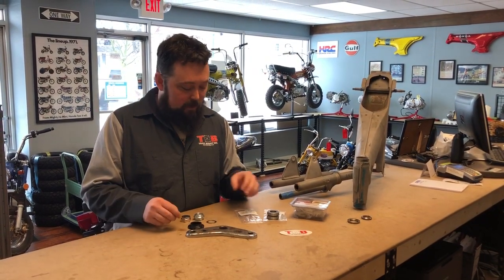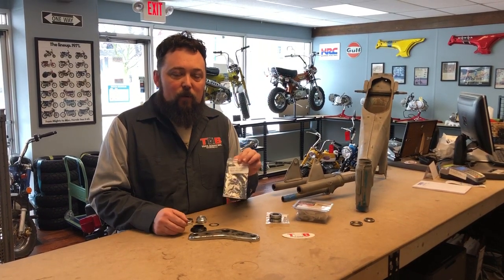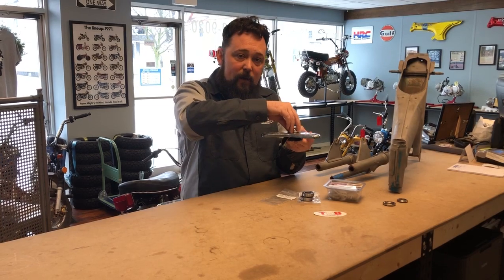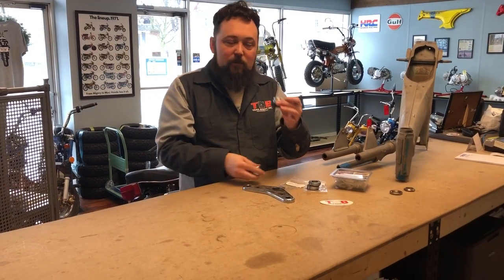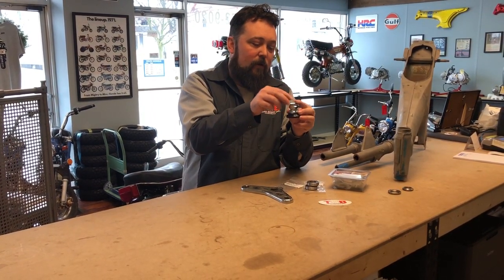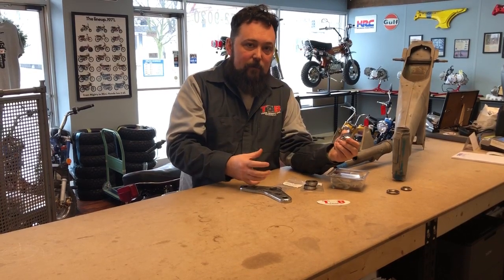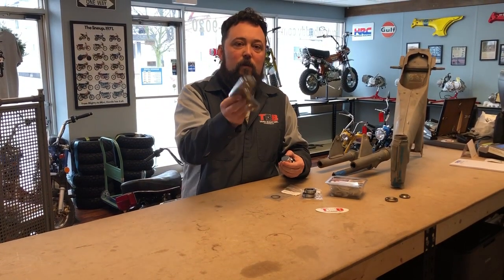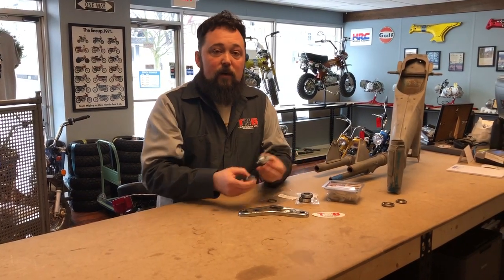CT70 steering nut kit TB036, Triple Tree Nut Kit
This is part TB036

Trail Buddy Inc. is a small family business that was formed from the love of trail riding and our trail 70s. We all love to spend the weekend with our friends and family on our trail bikes. We want to share our hobby with all of you. At trailbuddy.com we treat our customers like one of our good friends. We ride the bikes we sell and use the parts we sell. All the other web sites out there will tell you they have a good product but we can tell you from experience. We have been riding, maintaining and building all off road bikes CT70s for over 20 years. Now with new bikes and better parts we will be doing the same for another 20 years.